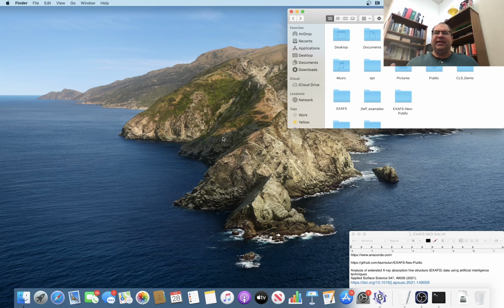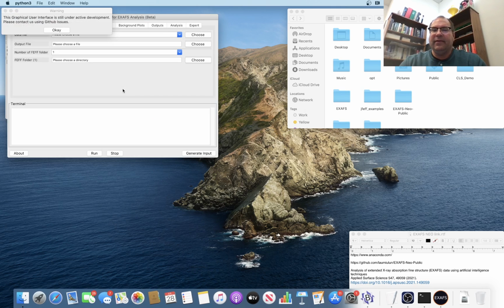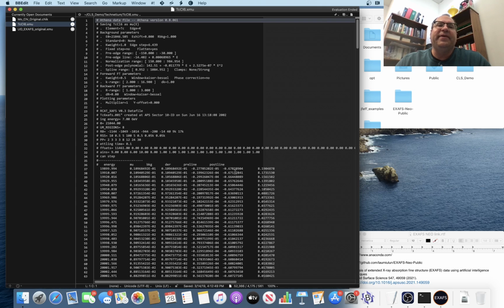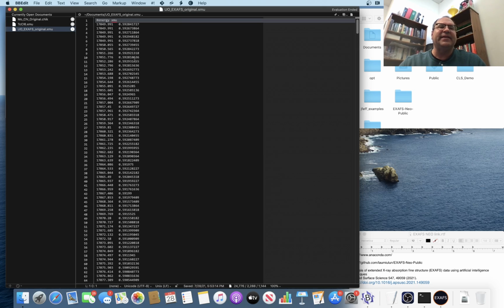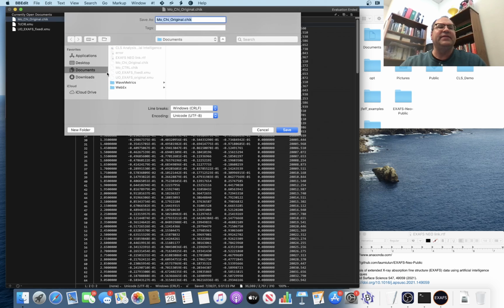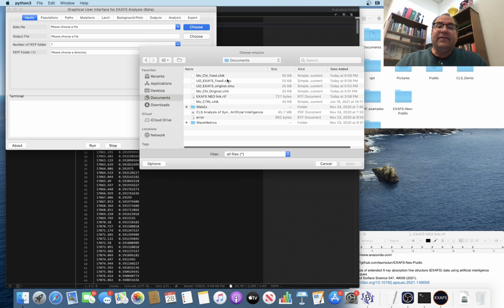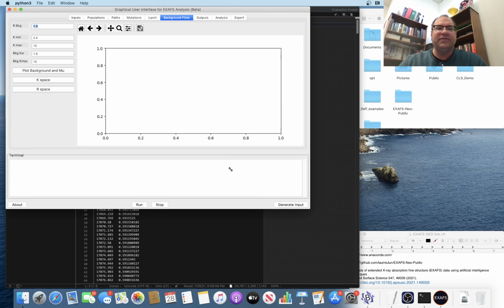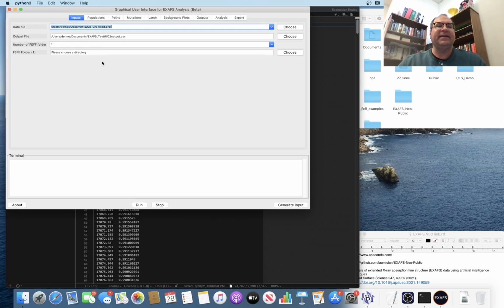EXAFS Neo Data Files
This short video explains how to prepare the data files for the Artificial Intelligence based analysis program for Extended X-ray Absorption Fine Structure (EXAFS) data called EXAFS Neo. EXAFS Neo can only analyze chi(k) and absorption data. It does not do any pre-processing (summing, binning, etc) of the raw data. The input file must contain at least 2 header lines. One of the header lines must contain energy and mu or k and chi as the labels for the columns.

The reference that describes the program can be found below.

Analysis of extended X-ray absorption fine structure (EXAFS) data using artificial intelligence techniques
Applied Surface Science 547, 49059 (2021).